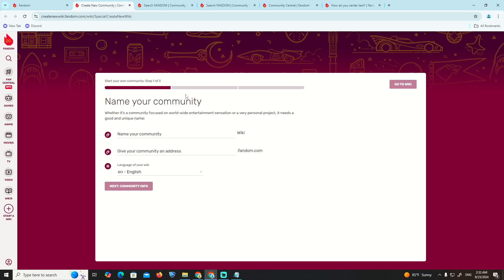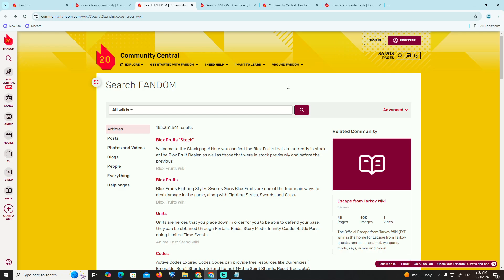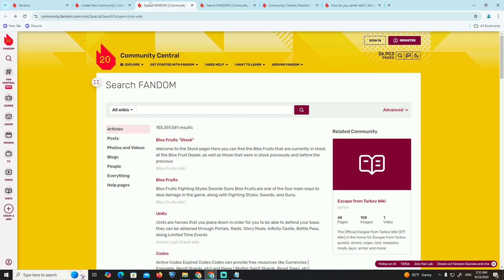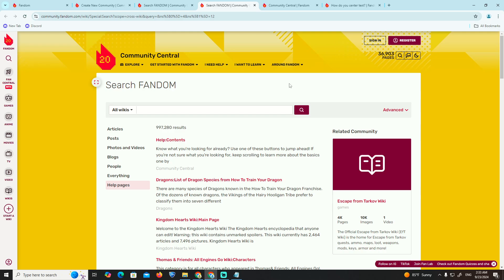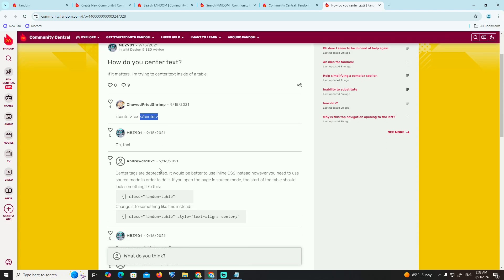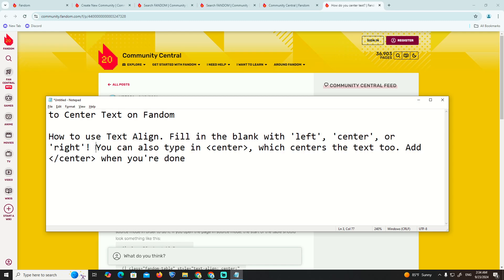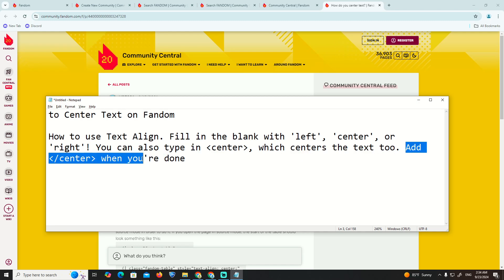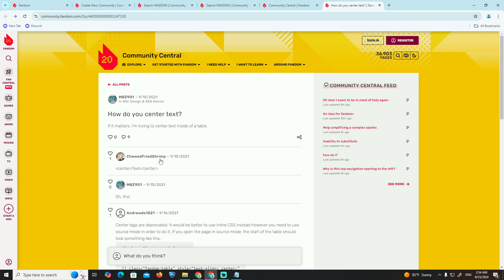How to Center Text on Fandom